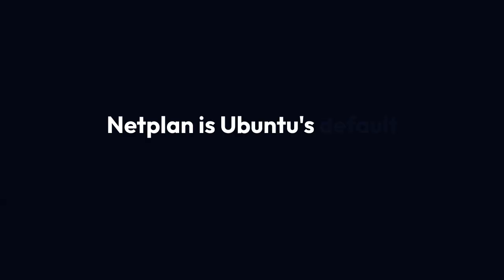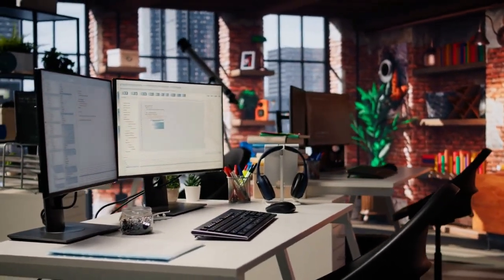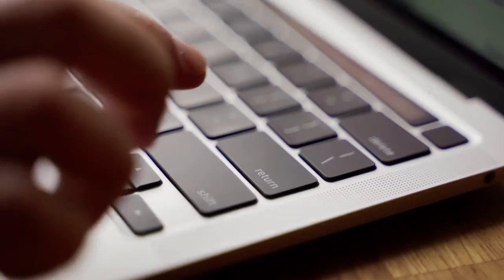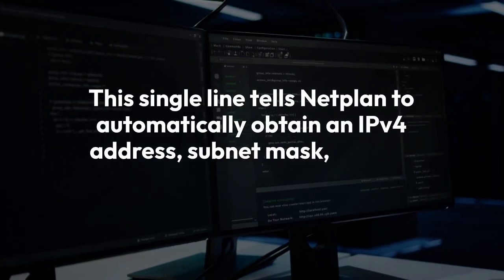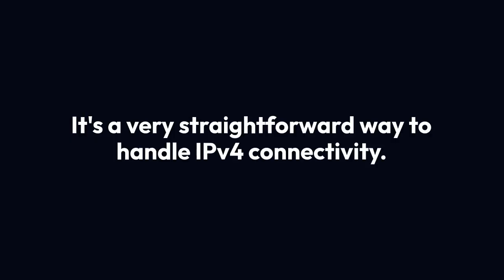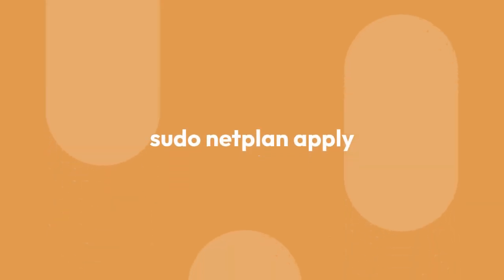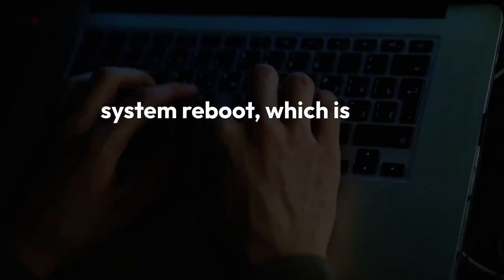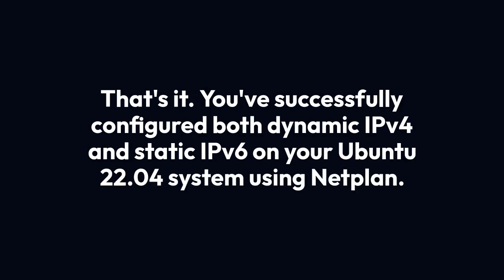How do I configure netplan in Ubuntu 22.04 with dynamic IPv4 and static IPv6?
To configure netplan in Ubuntu 22.04 with dynamic IPv4 and static IPv6, create a YAML file (e.g., `/etc/netplan/01-netcfg.yaml`). For dynamic IPv4, specify `dhcp4: true` under the interface configuration. For static IPv6, define `dhcp6: false` and then list your desired static IPv6 address(es) under `addresses` in CIDR notation (e.g., `addresses: [ "2001:db8::10/64" ]`). Include the `routes` section for static IPv6 gateway if needed, specifying `via` and `metric`. Apply the configuration with `sudo netplan apply`.